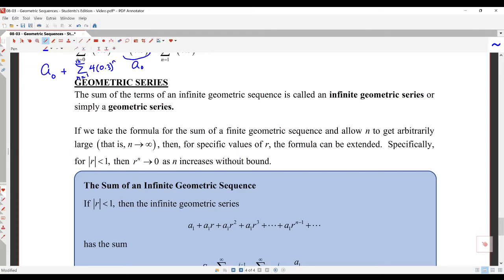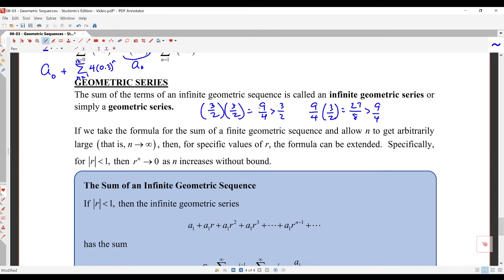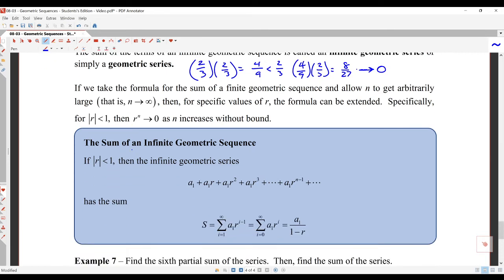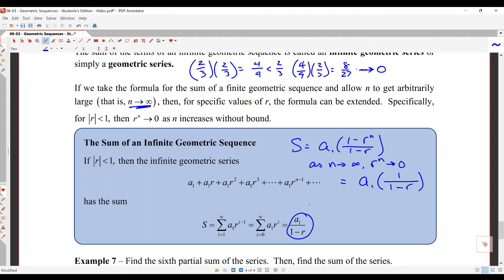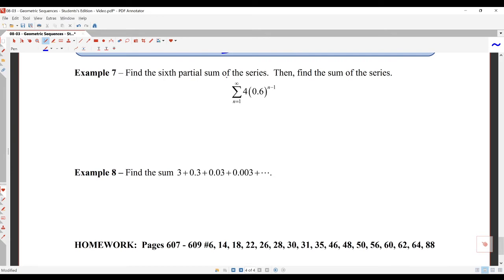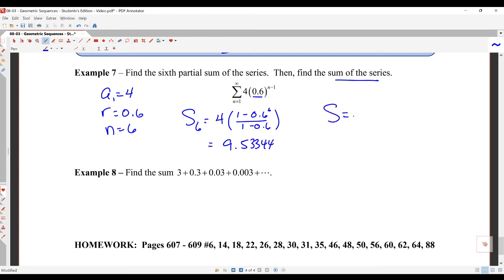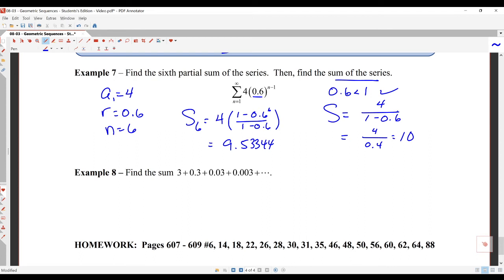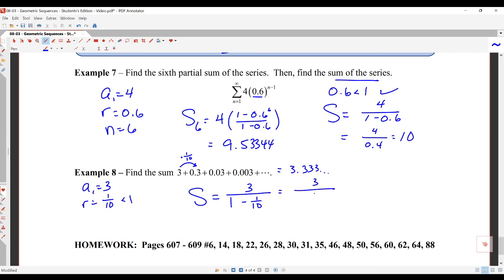08-03 - Geometric Sequences Video Part03